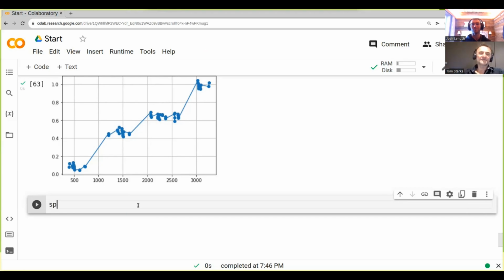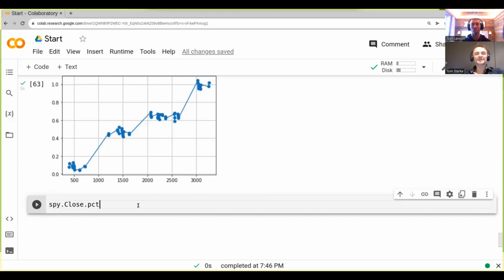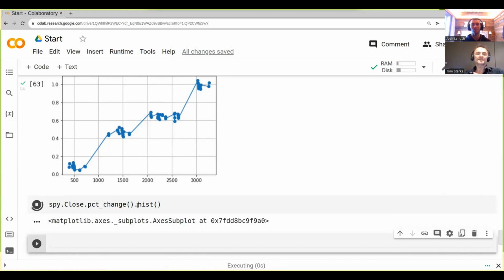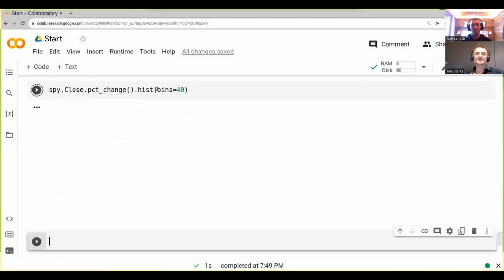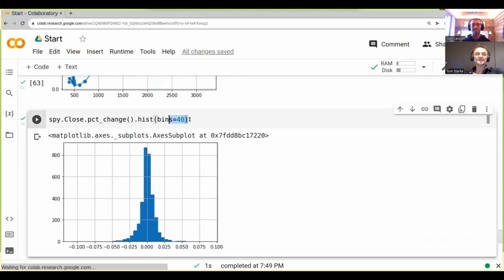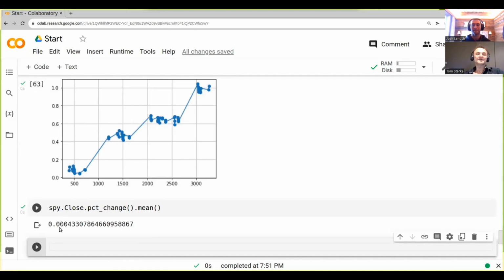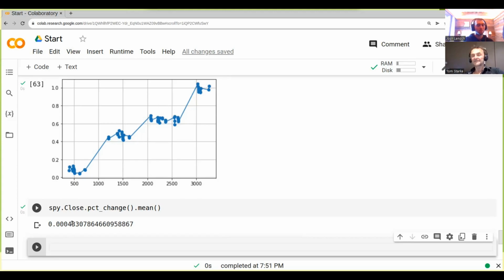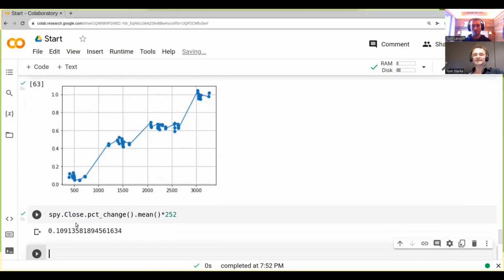Best Assets To Invest In For Long-Term Growth | Algo Trading | Python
‎ You will learn about equities, skewed returns, basis points and how to make histograms.